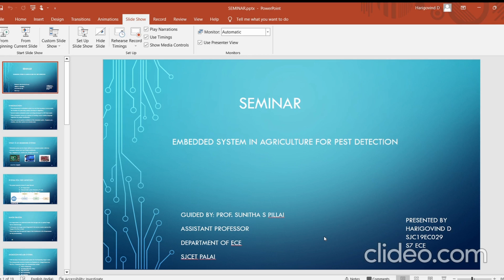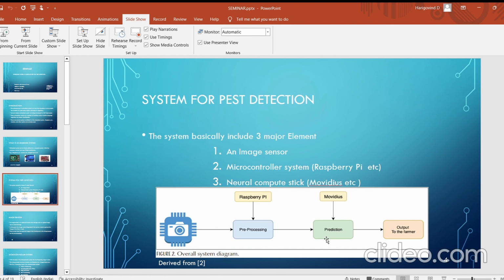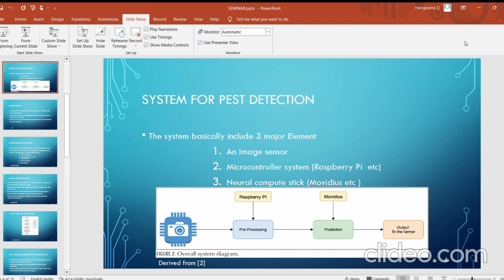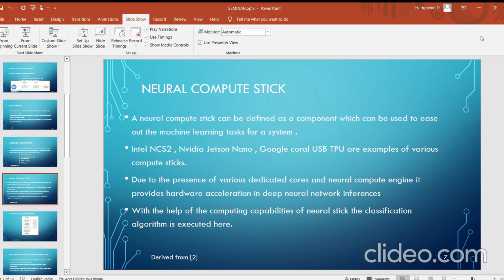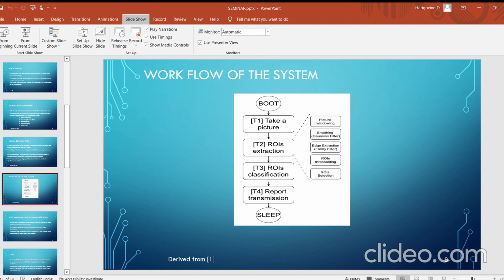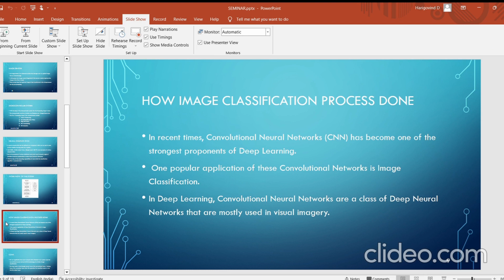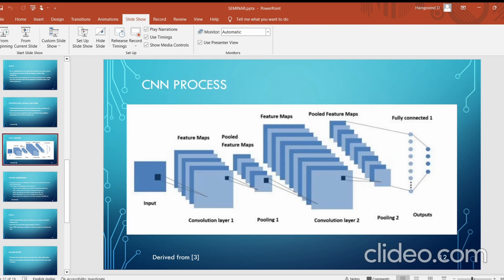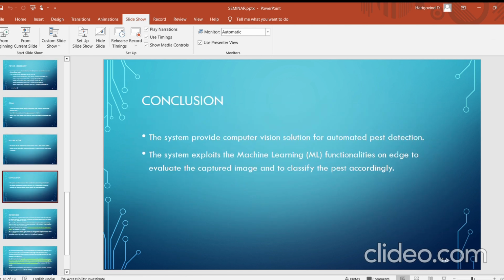Embedded System in Agricultural for Pest Detection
Ppt